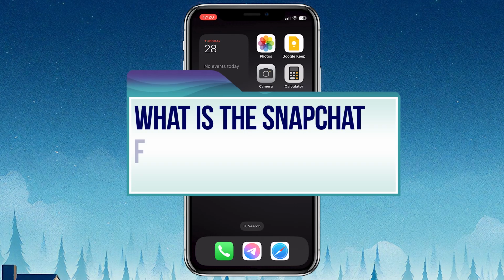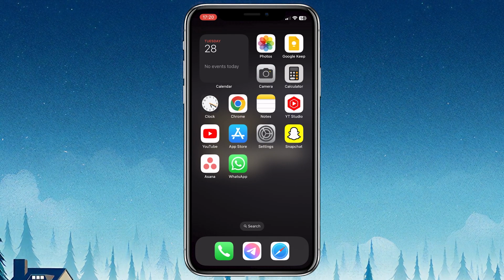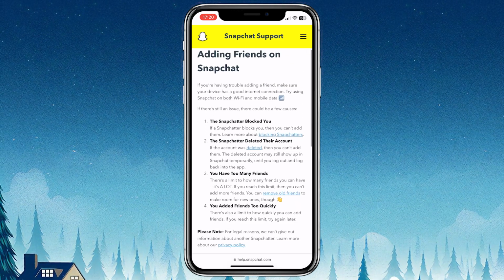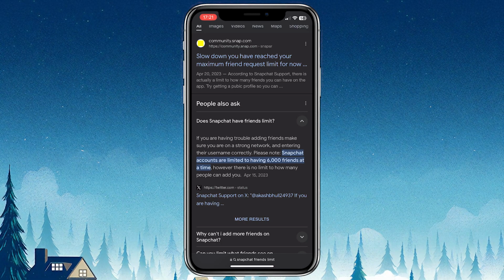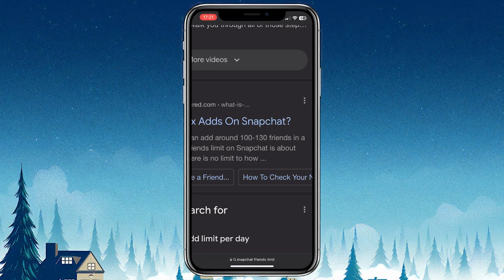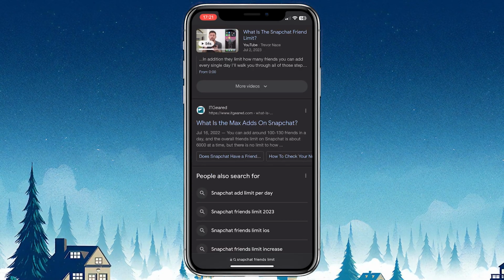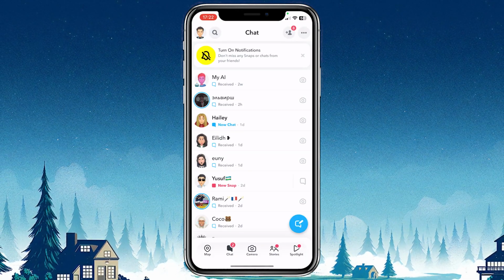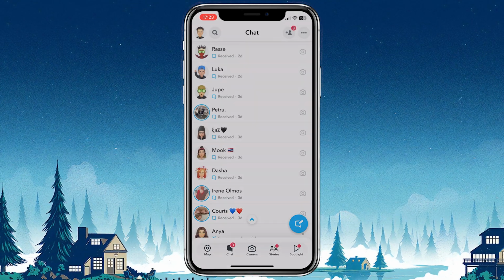What Is The Snapchat Friend Limit? (2024)